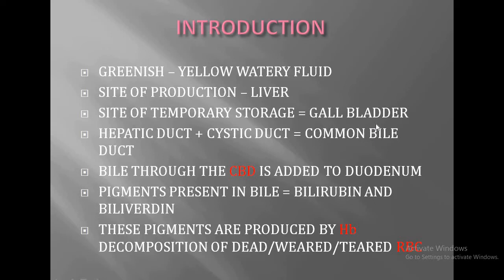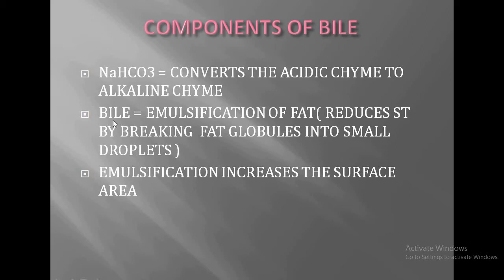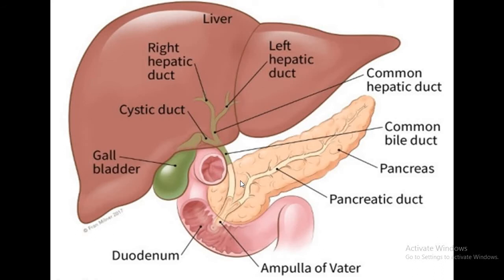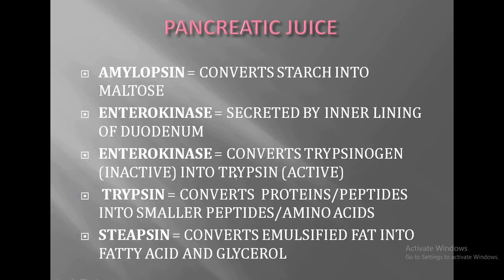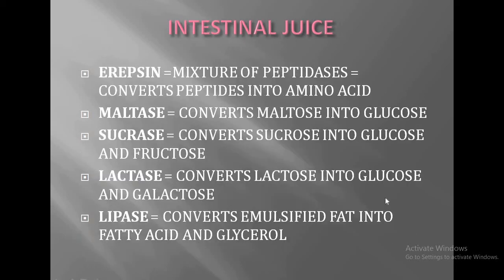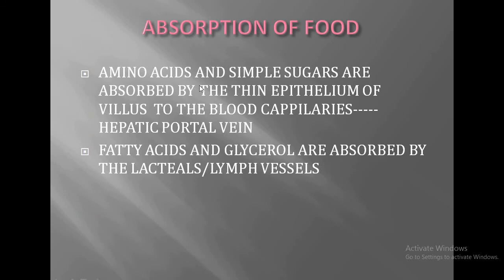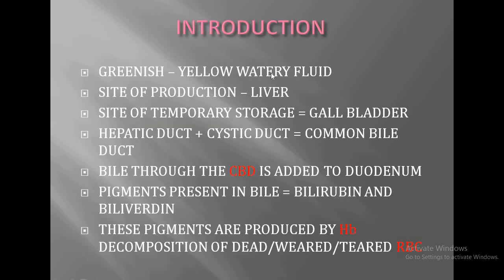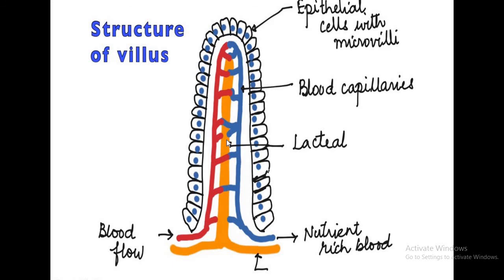BILE JUICE , PANCREATIC JUICE AND INTESTINAL JUICE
BILE JUICE , PANCREATIC JUICE AND INTESTINAL JUICE- THEIR COMPOSITION AND FUNCTION